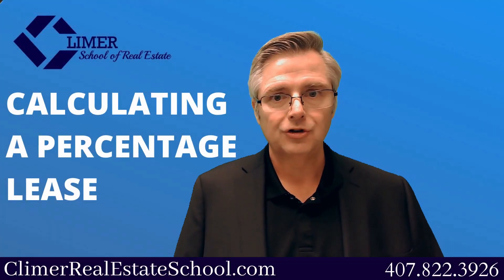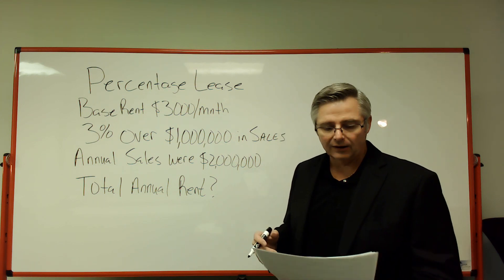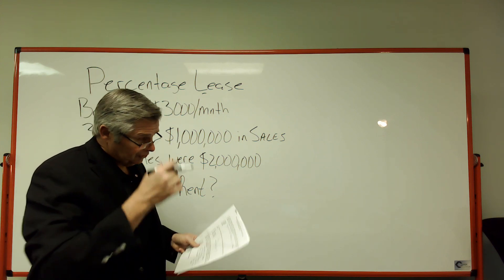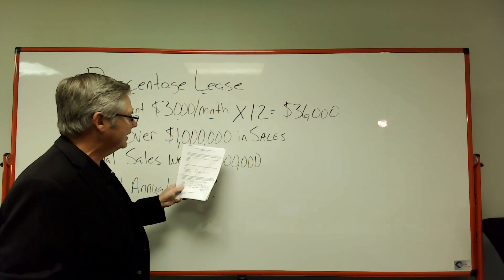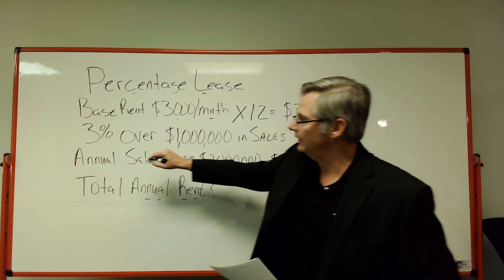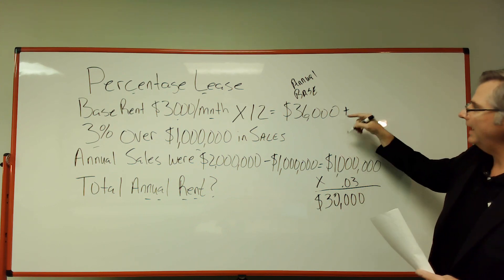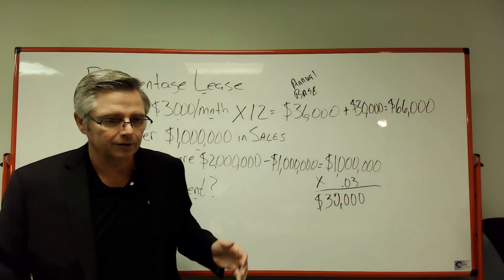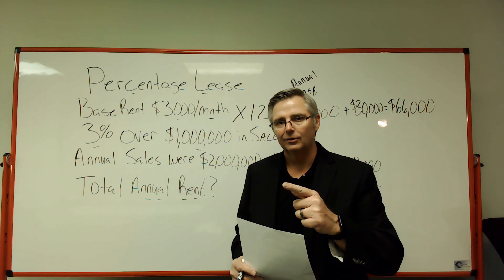Real Estate Math - Free Practice Test - #6 How to Calculate a Percentage Lease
You might see this question on your State Exam!

Follow along by getting our Free Real Estate Math Practice Test here on our